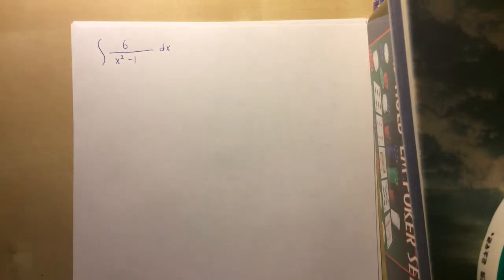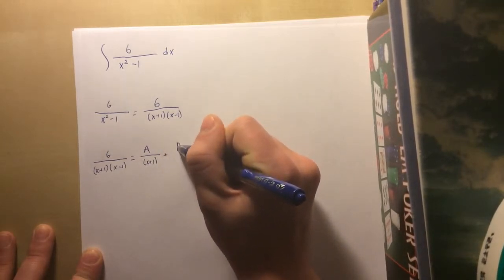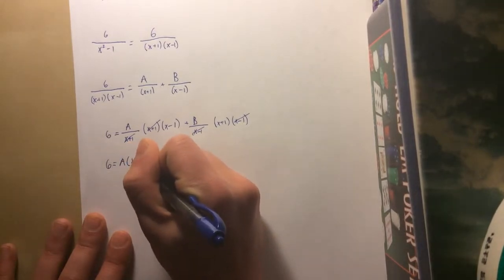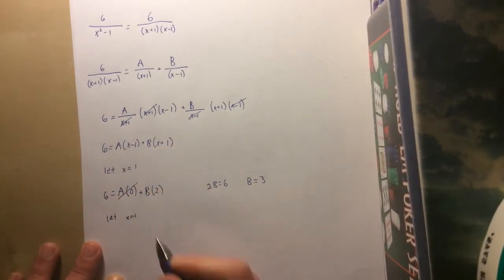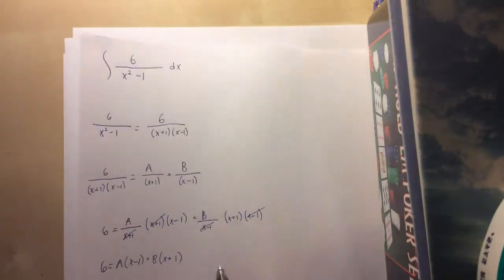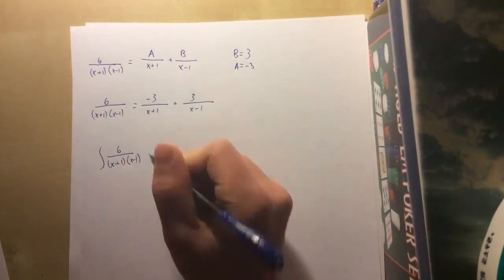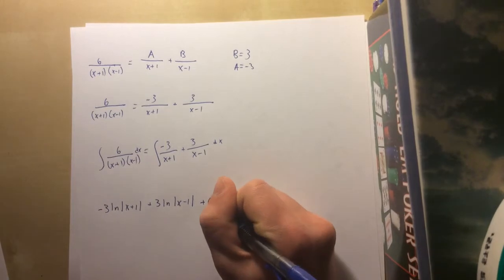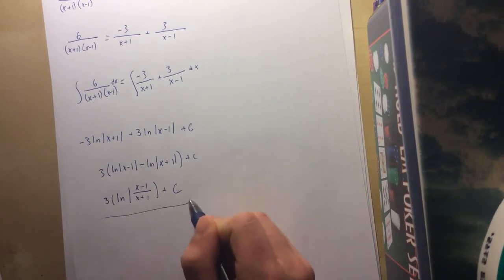Integration Using Partial Fractions #1